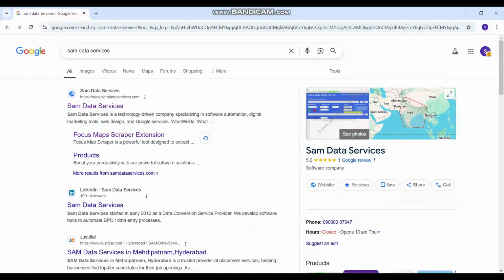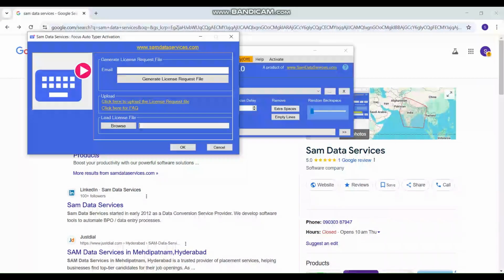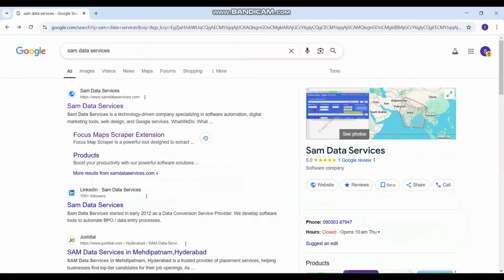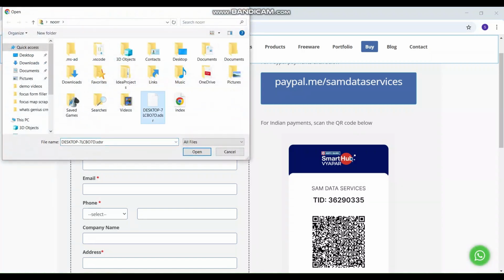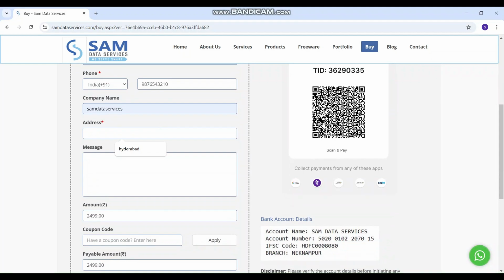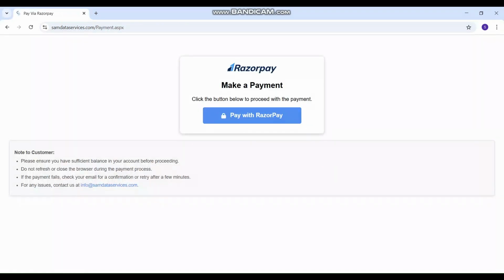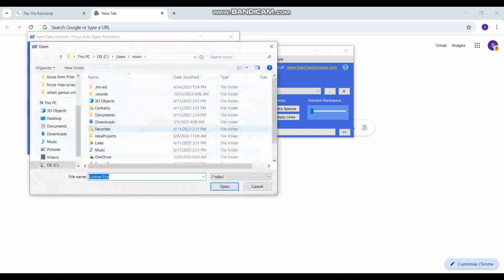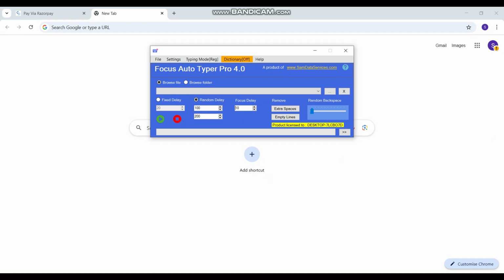How to Activate Focus Auto Typer Pro License – Step-by-Step Guide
Just downloaded Focus Auto Typer Pro? In this video, we’ll guide you through the license activation process step by step so you can start automating your typing tasks smoothly.

📌 What You’ll Learn in This Video:

✅ How to enter your license key
✅ Step-by-step activation process
✅ Payment process to get license

💡 Why Choose Focus Auto Typer Pro?

✔ Automates typing tasks efficiently
✔ Saves time & boosts productivity
✔ Easy to use with a simple interface